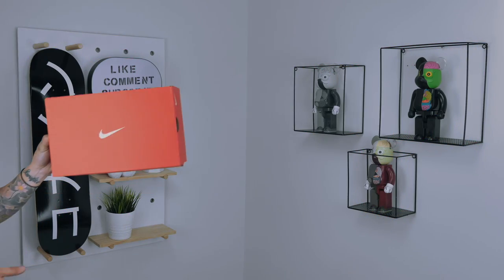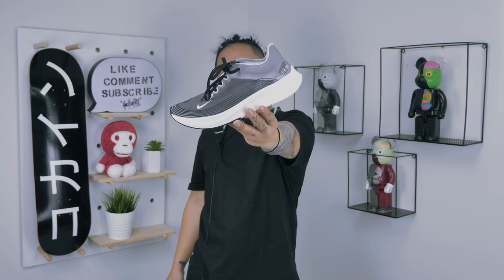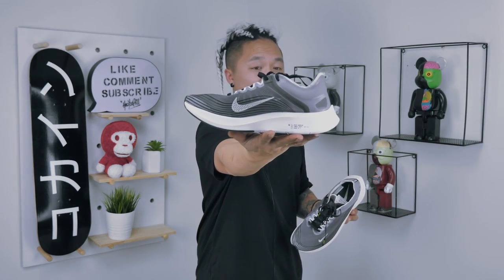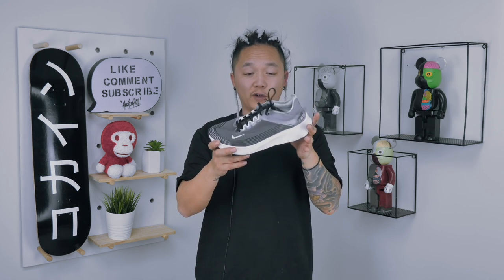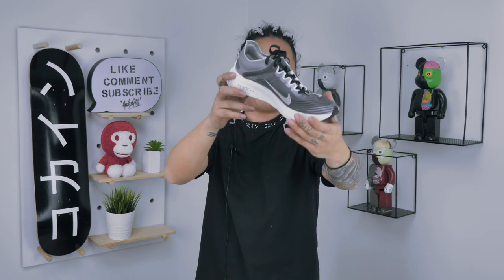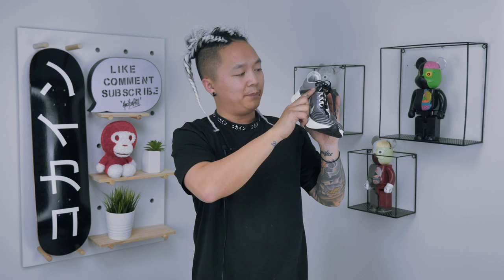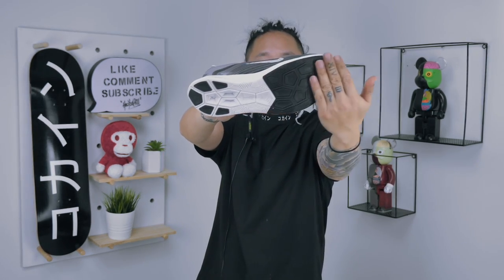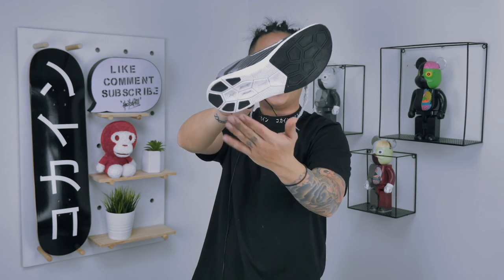NIKE ZOOM FLY SP "TECH WEAR" // REVIEW + UNBOX + ON FEET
Hey guys,

♥ HaoYouPhill

Hao Phu
Parcel Collect
Shop 222, 4 Main Street
Point Cook, VIC 3030